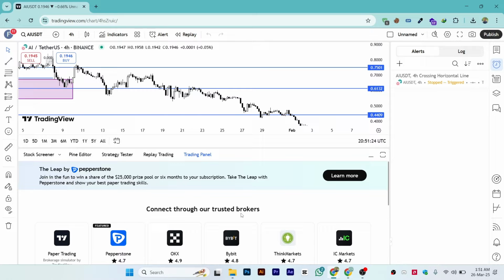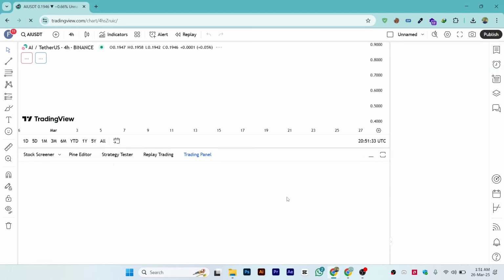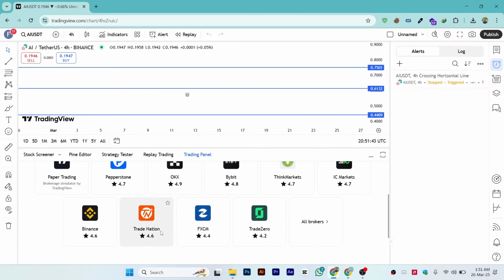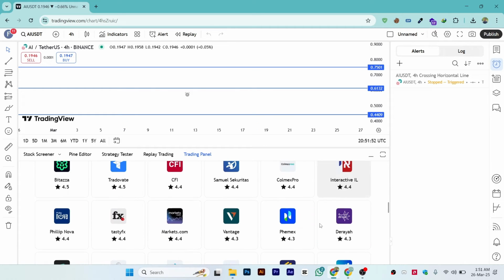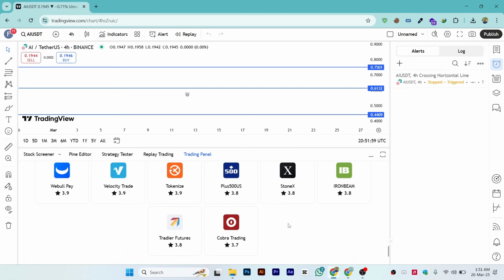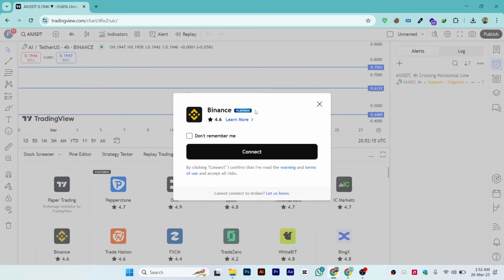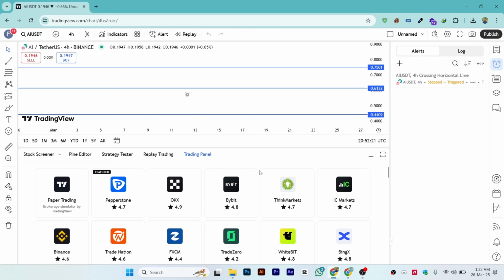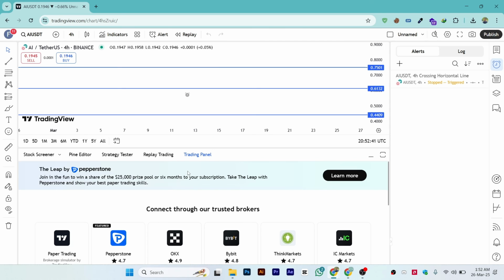HOW TO CONNECT MT4/MT5 TO TRADINGVIEW 2026! (FULL GUIDE)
In this video, I am going to show you how to connect MT4 and MT5 to TradingView step by step. If you want to use MetaTrader 4 or MetaTrader 5 with TradingView for better chart analysis and trading, this guide will help you set it up quickly.